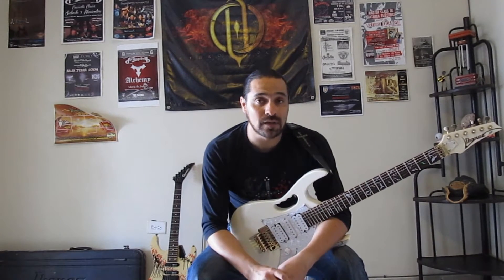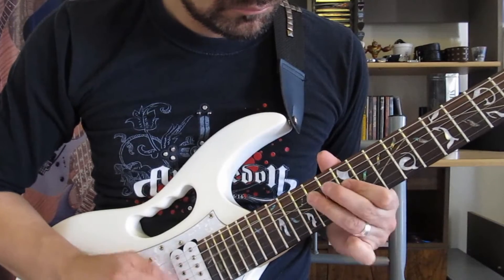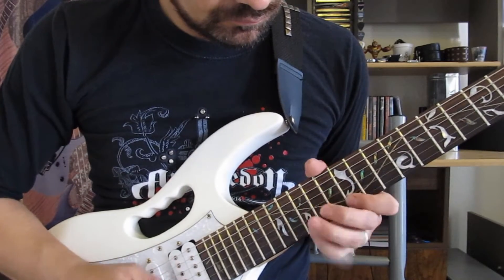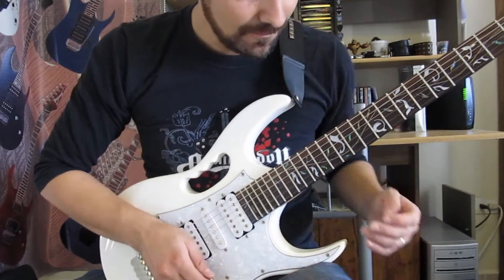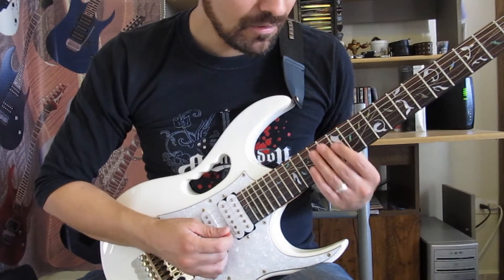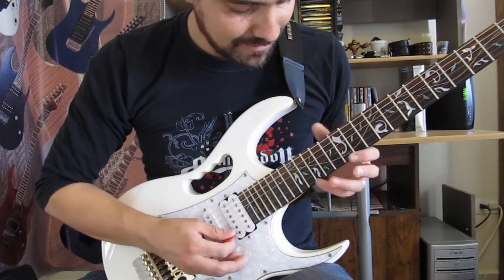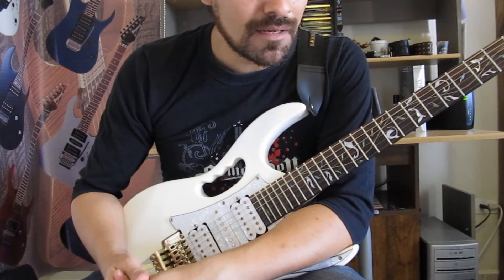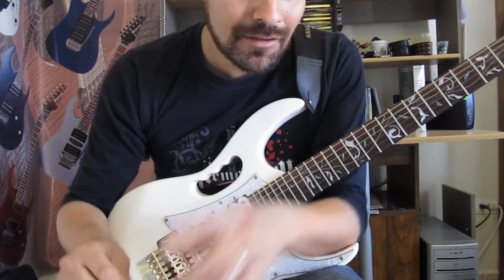Arturo Ocampo - Lick de la Semana #17 HD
Saludos a todos y bienvenidos al lick de la semana.. en esta ocasión veremos un lick bluseron. espero les agrade, Dios les bendiga y recuerden, practicar, practicar y practicar... hasta la próxima!